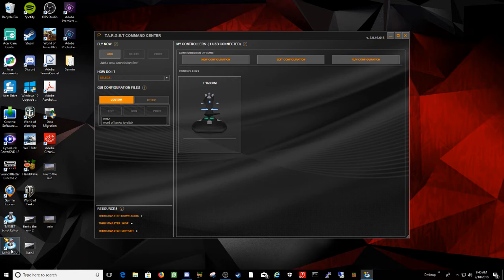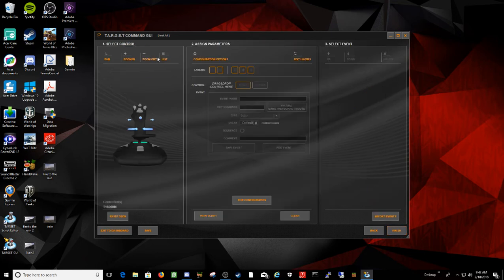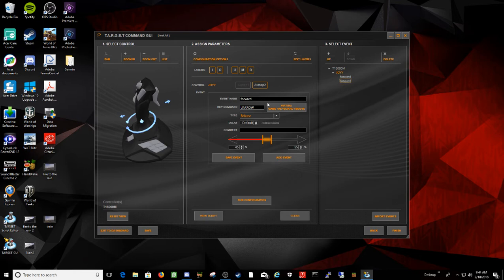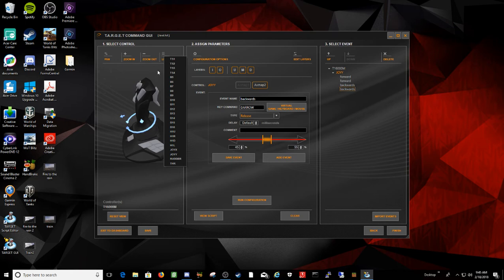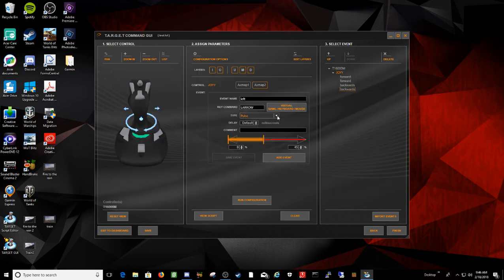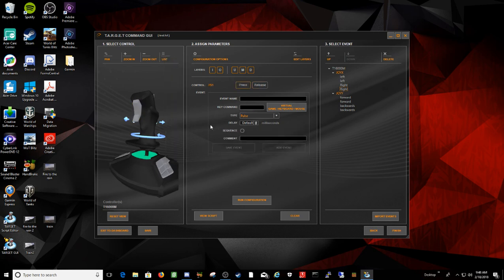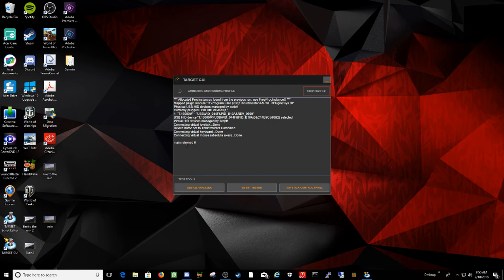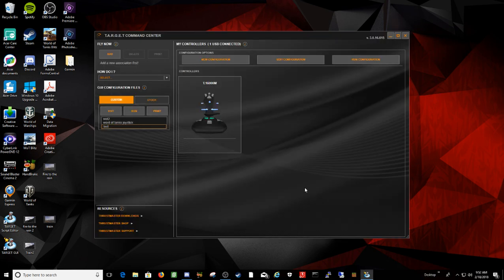How to set up T1600M strustmaster Joystick for world of tanks and blitz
WoT Blitz Battles
set up joystick to press keys on keyboard